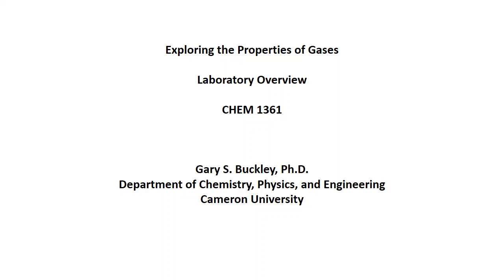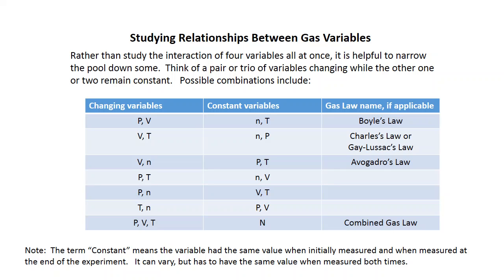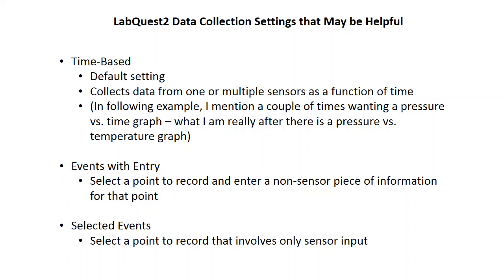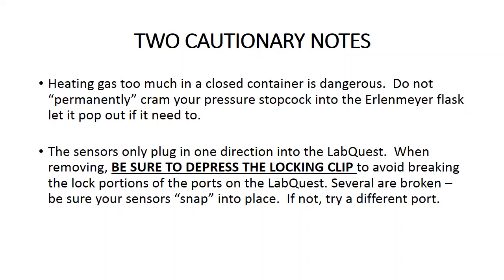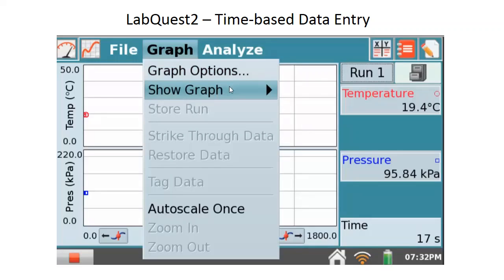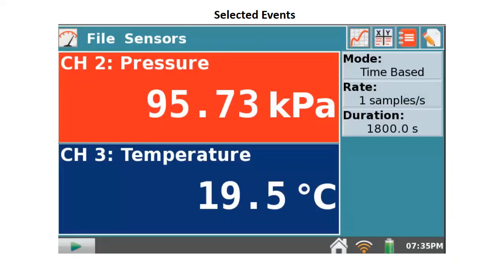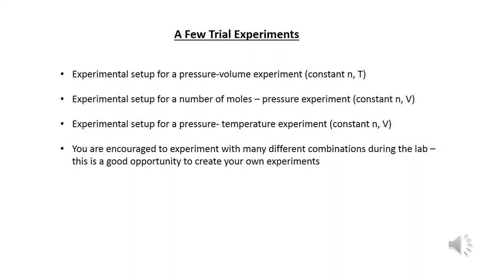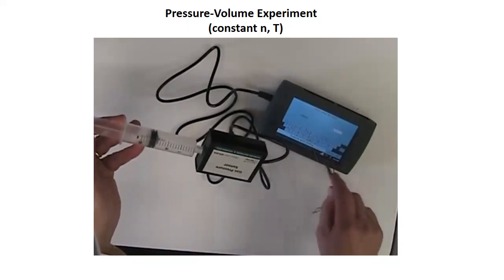Exploring the Properties of Gases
The Vernier LabQuest2 with pressure and temperature sensors is used to study the various gas-property relationships.